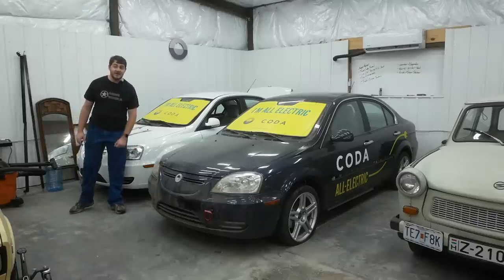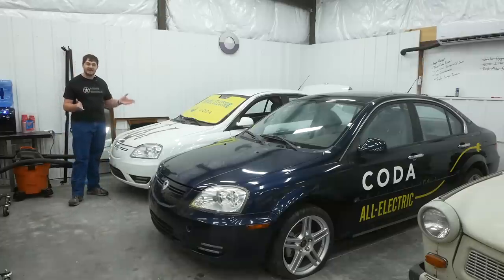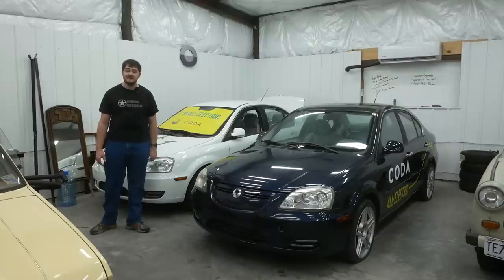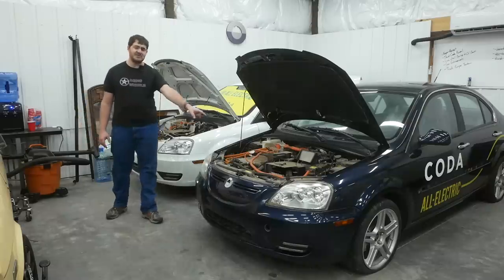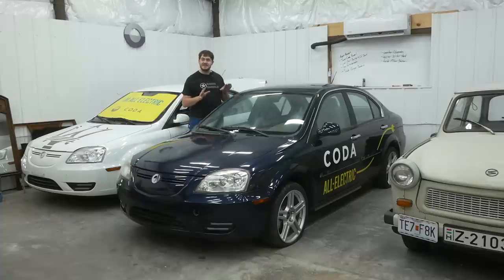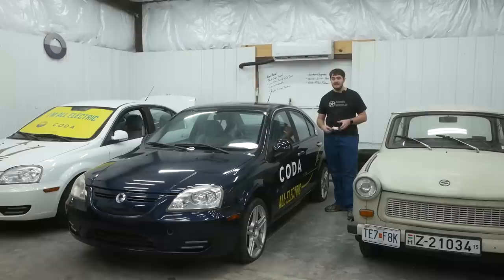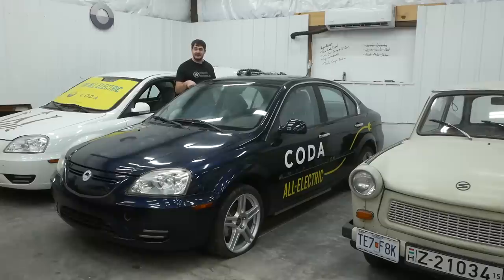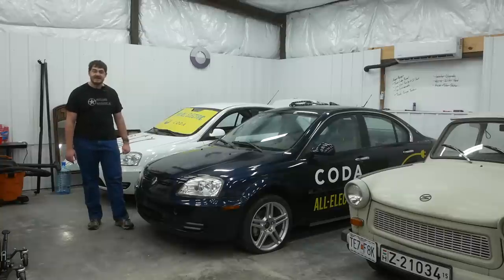I Got a Third Coda and It's Another Special Prototype